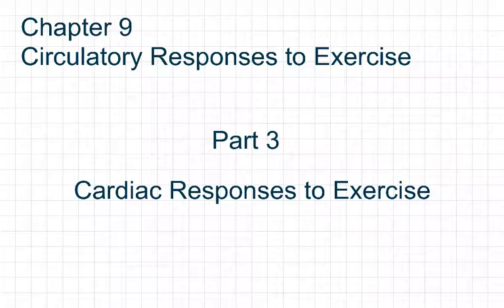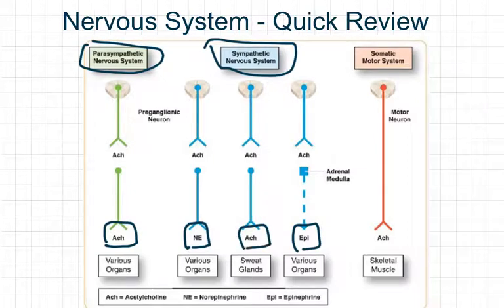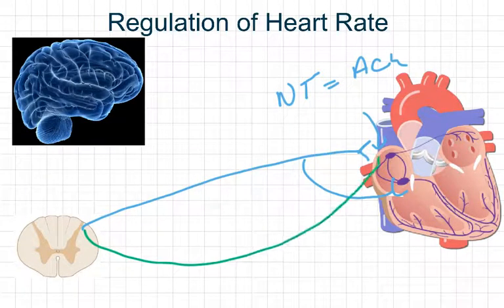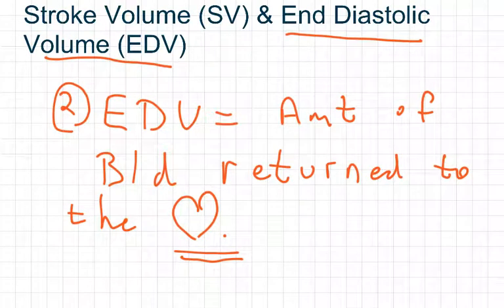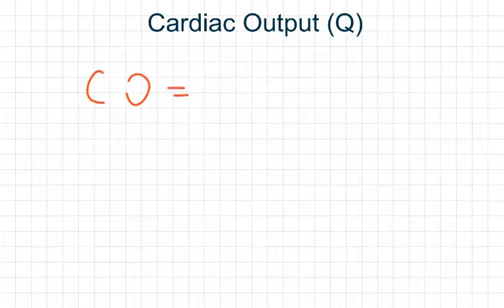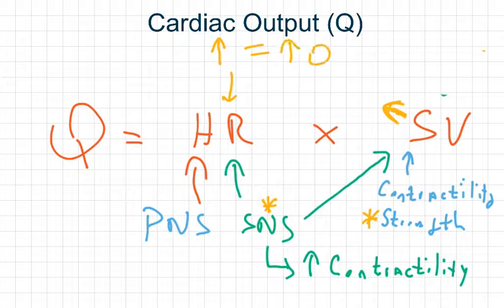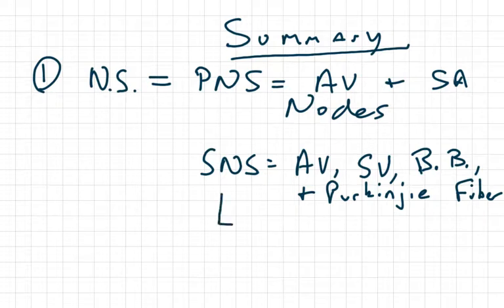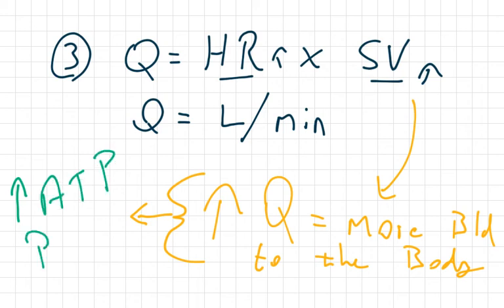Exercise Physiology - Chapter 9 - Part 3: Cardiac Responses To Exercise